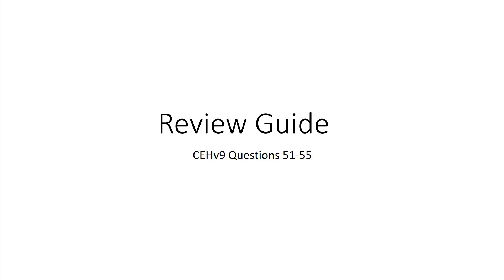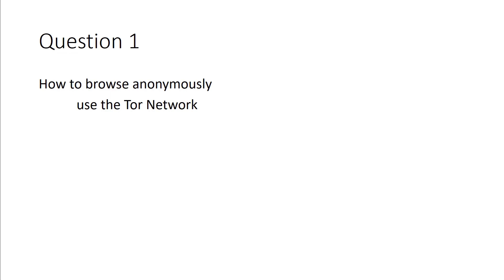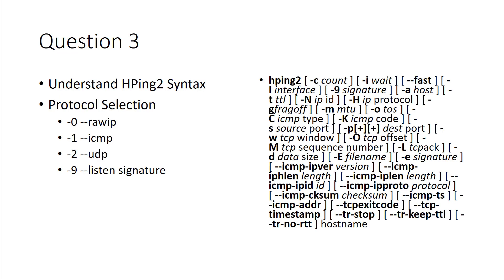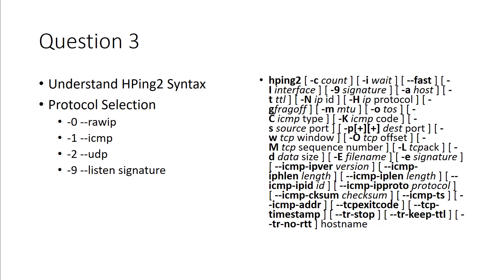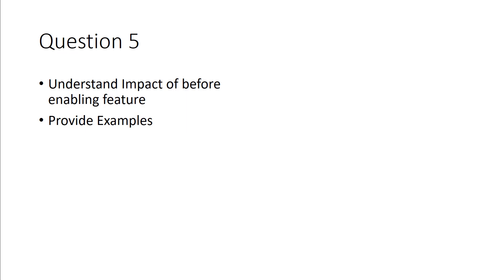CEH Study Material - Q51-55